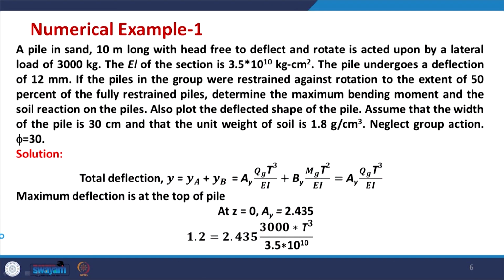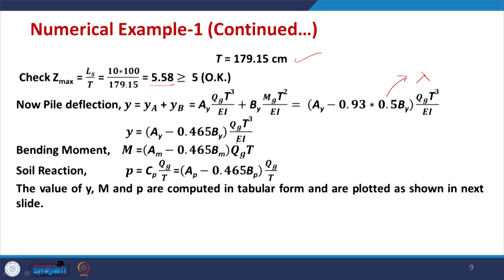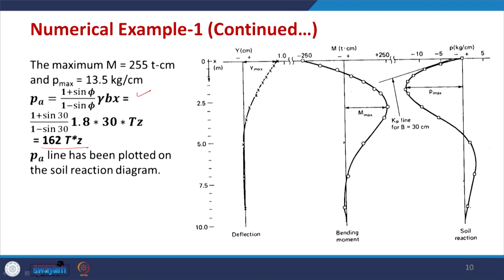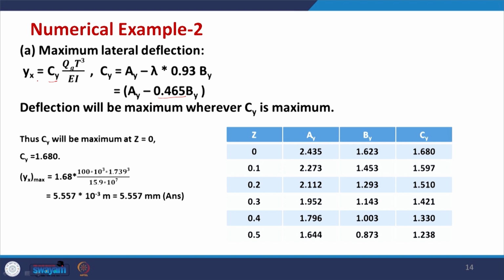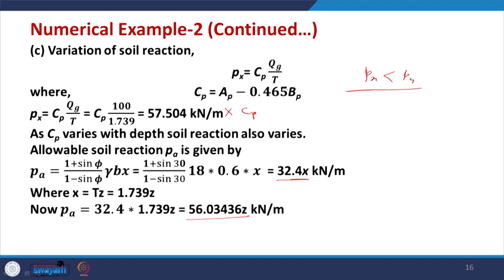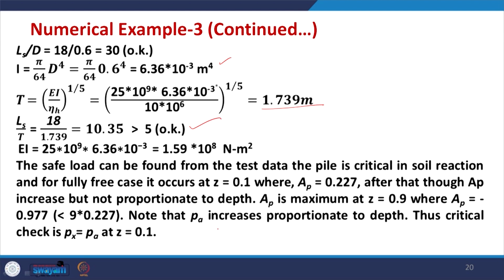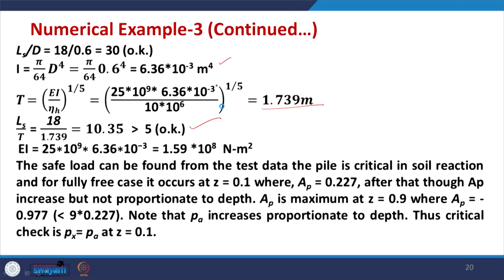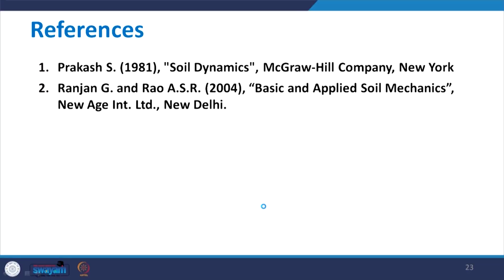Mod 04 Lec 18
Pile Foundations under Lateral Loads: Numerical Examples
Roorkee -247667